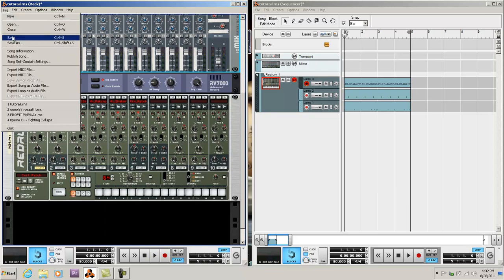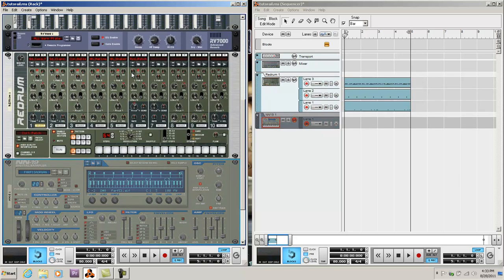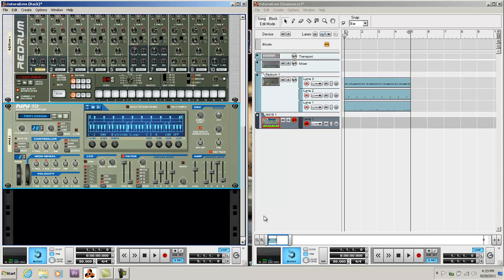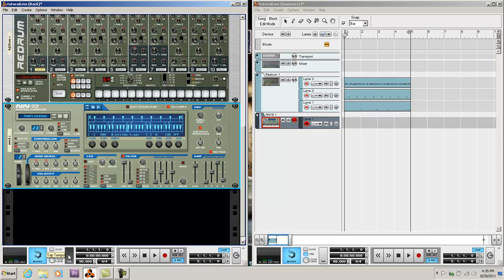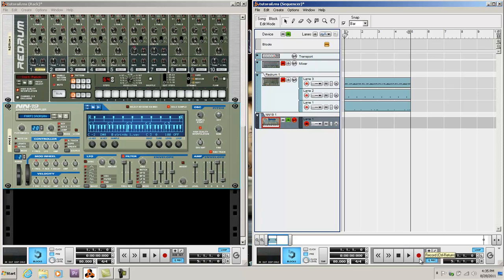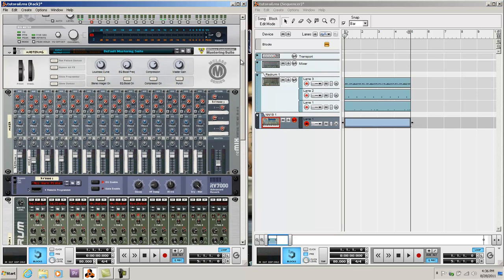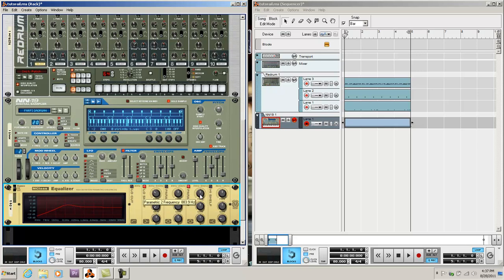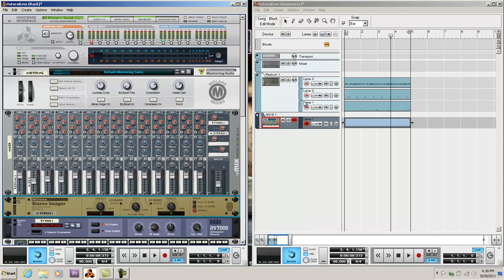Reason 5. Tutorial. Start to finish Rap/HipHop Beat 2 of 4